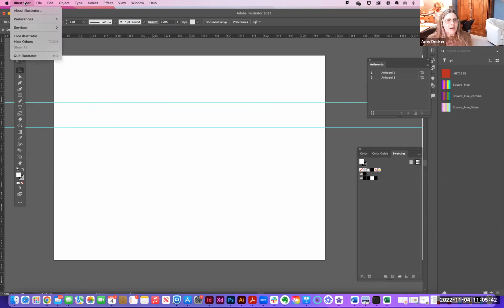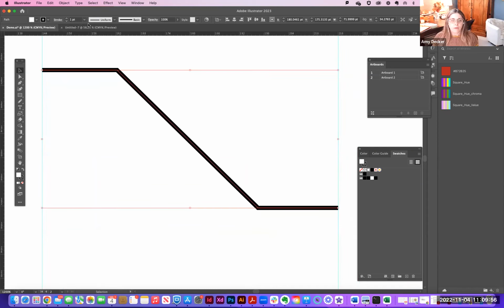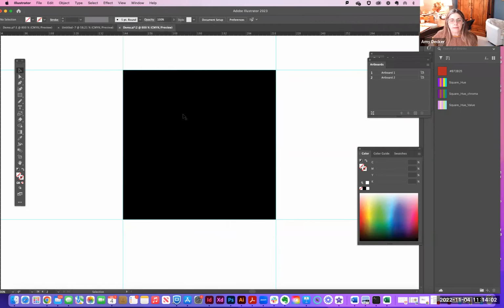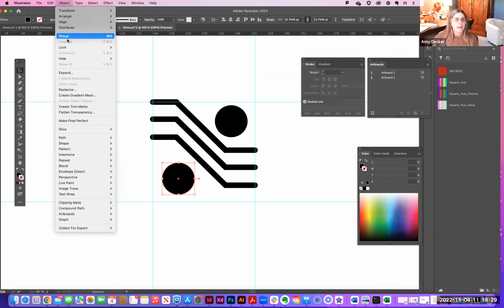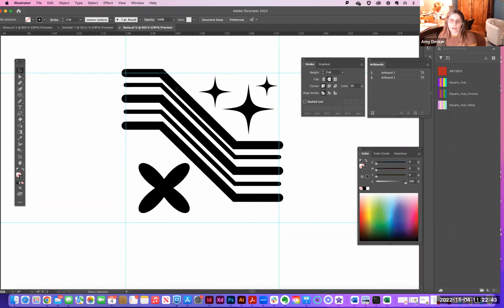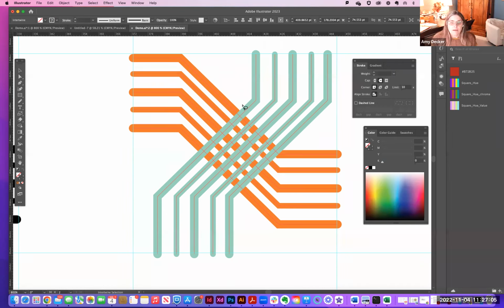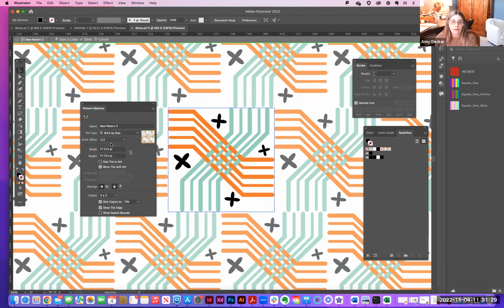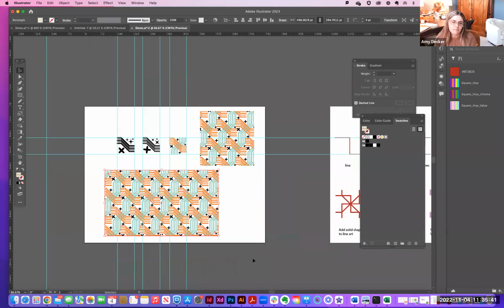GD1 WK7 3 CreatingPatterns Project5